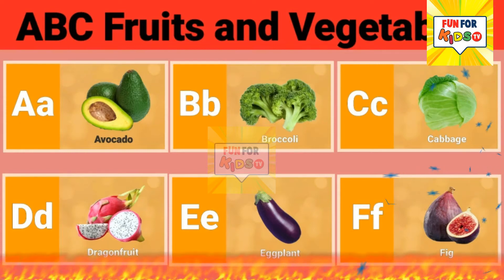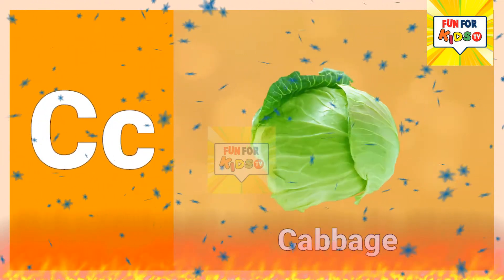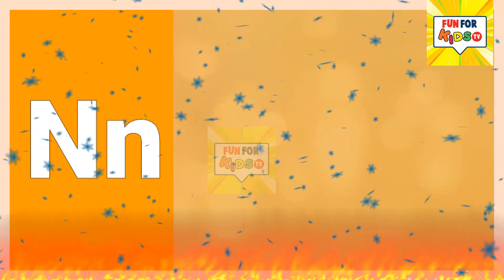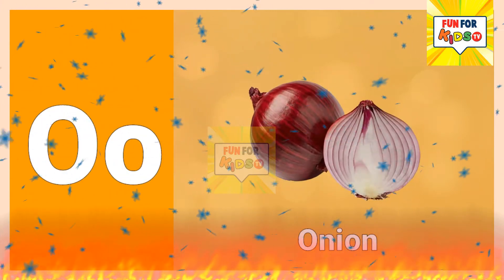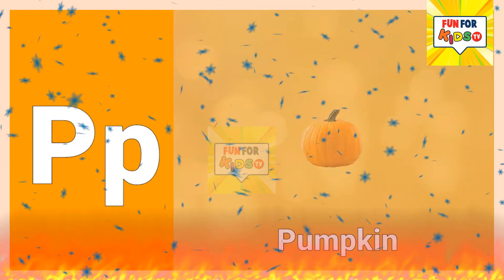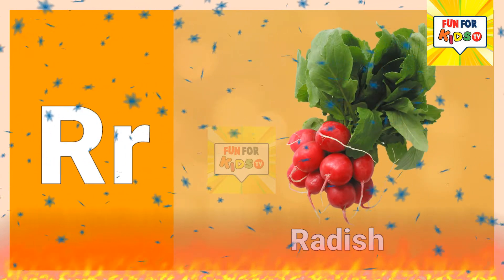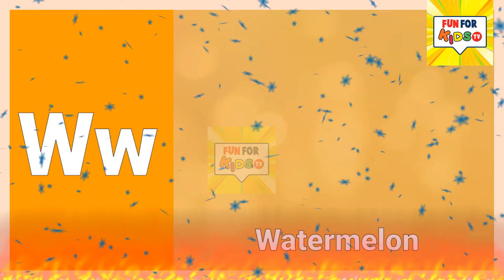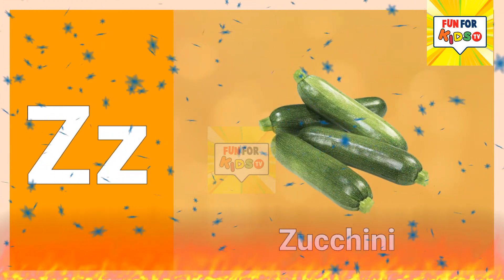ABC Fruits and Vegetables Flashcards for Children 1080p fun for kids tv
ABC Fruits and Vegetables Flashcards for Children 1080p fun for kids tv,learning abc for kids,
2 years baby learning abc,
4 year baby abc learning,
abc learning age 4,
abc learning for 5 year olds,nani teri morni ko mor le gaye,
nani teri morni ko,
nani teri morni ko mor le gaye baki jo bacha tha kale chor le gaye,